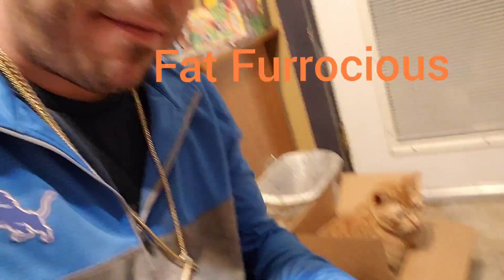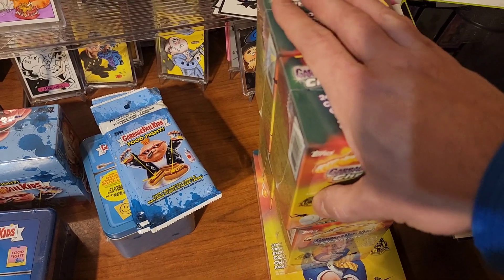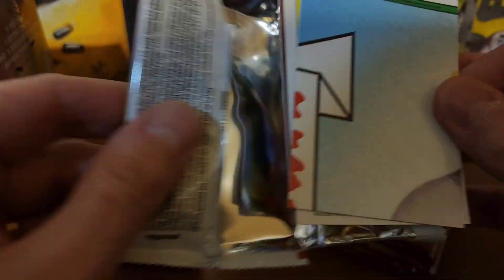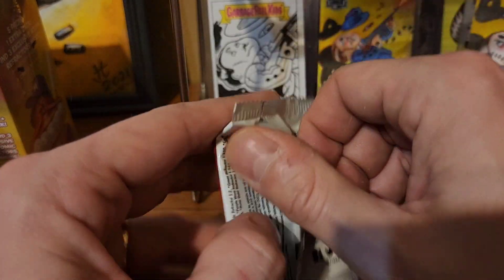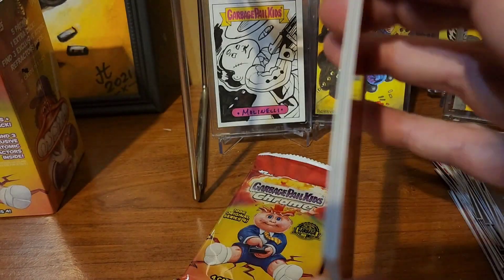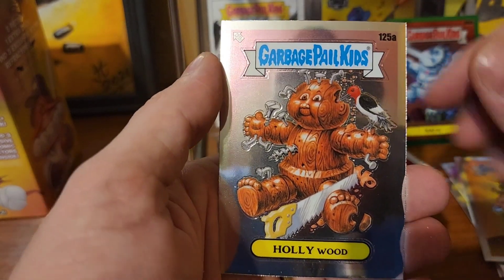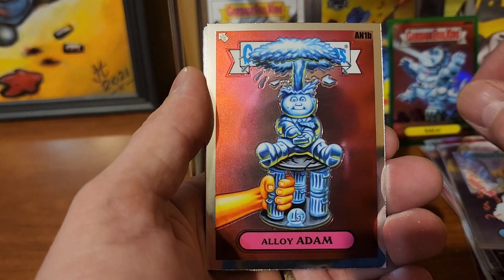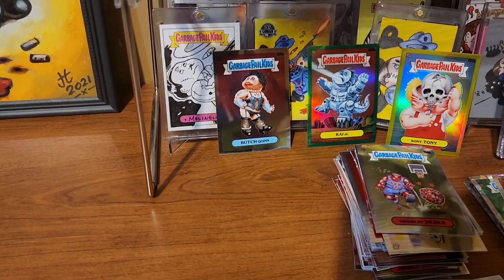Garbage Pail Kids Explained Part 2. Opening 4 Chrome 4 Blasters